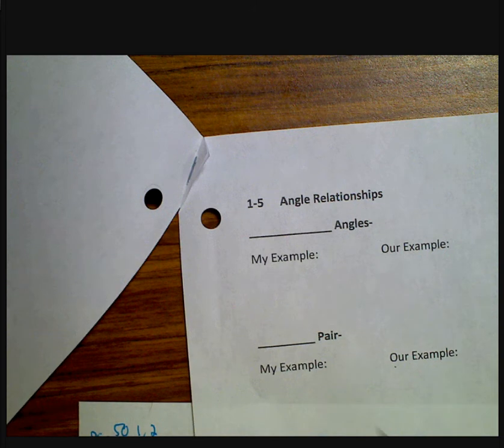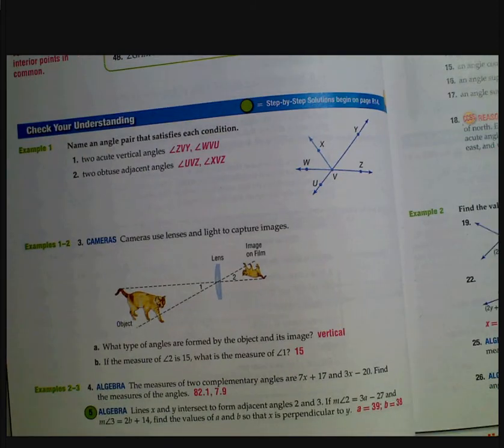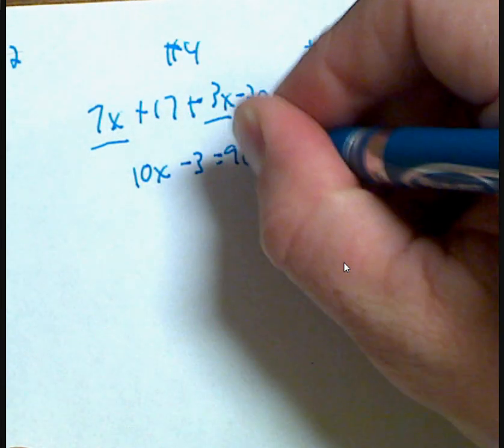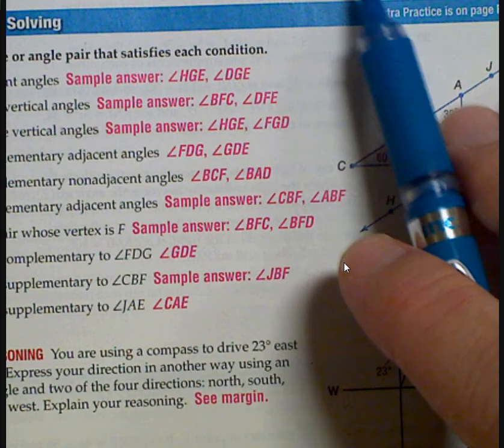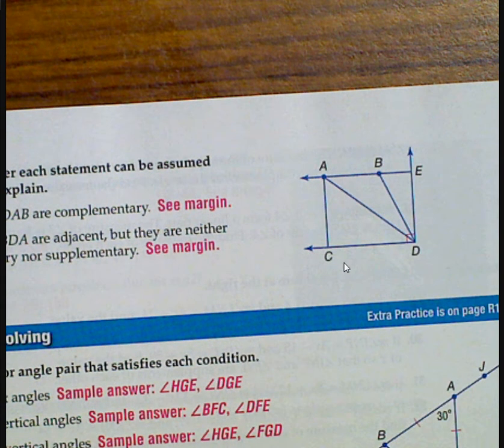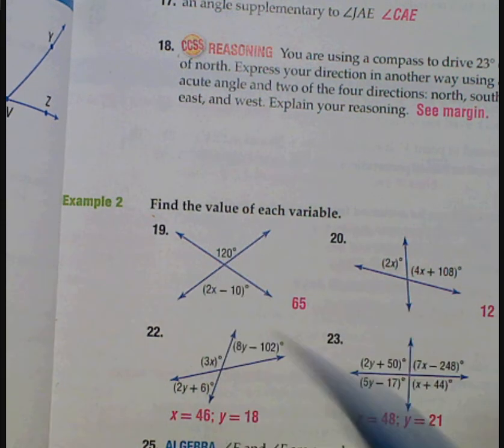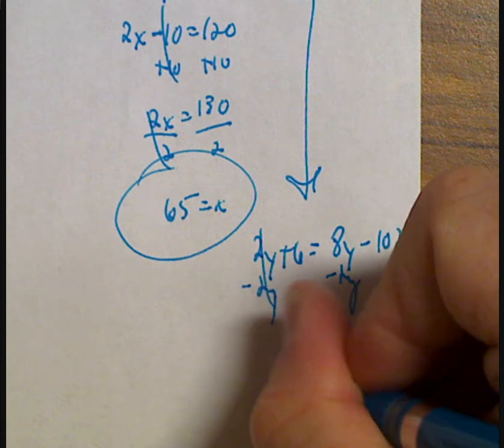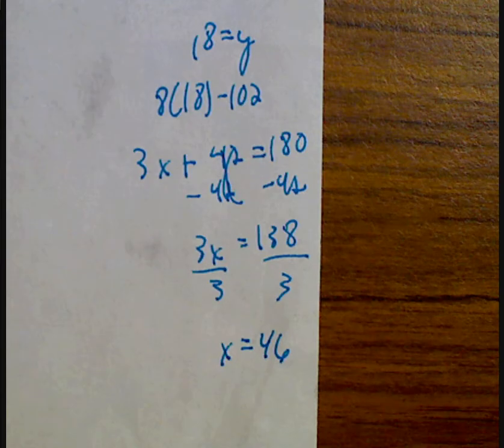1 5 Angle Relationships